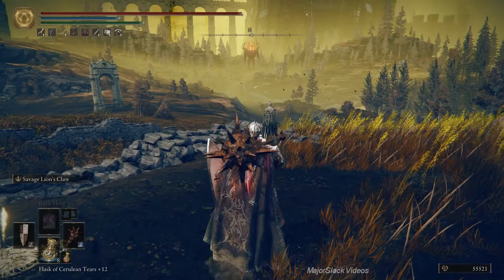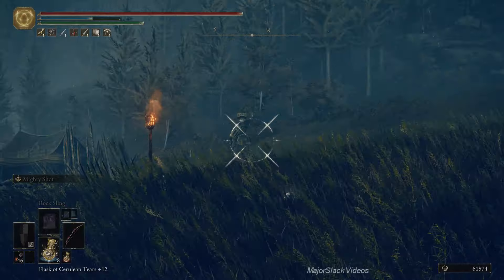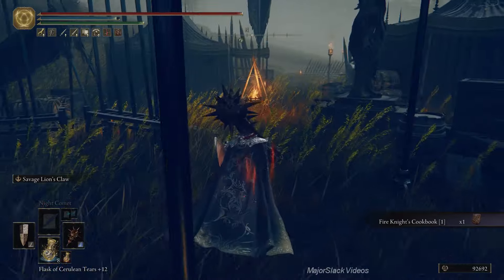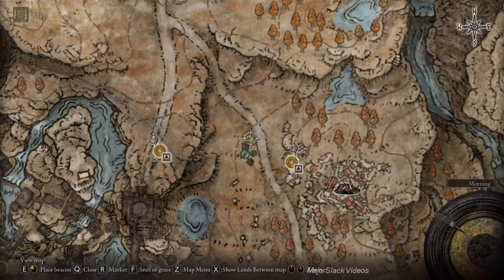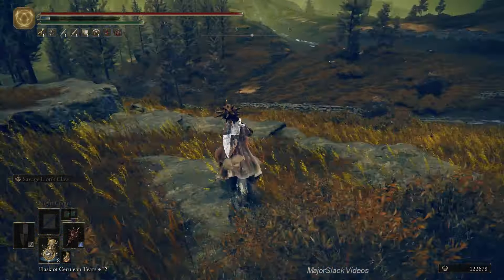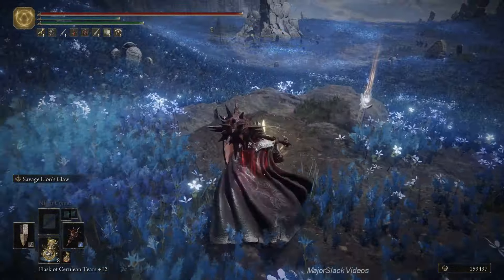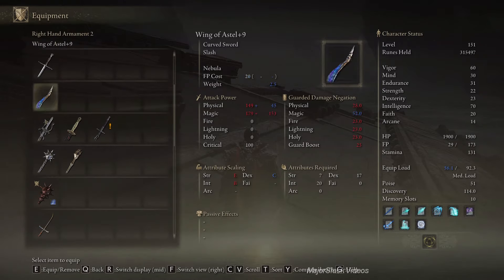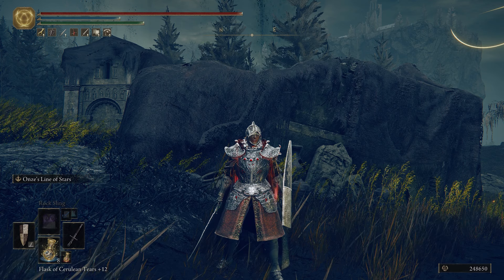Elden Ring Shadow of the Erdtree Walkthrough SPELLBLADE #6: STAR-LINED SWORD, Scadutree Blessing 8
Here is my real walkthrough of Elden Ring Shadow of the Erdtree DLC using a specially prepared Spellblade build.

DLC 30 mins ZERO COMBAT Power Start

Elden Ring is an action role-playing game and is the latest in the Dark Souls series, a gaming franchise noted for its high degree of difficulty. It was released by Bandai Namco Entertainment on Friday, February 25, 2022 for PC, PS4, PS5, Xbox One and Xbox Series X/S. Developed by From Software. It features both single-player and multiplayer modes.